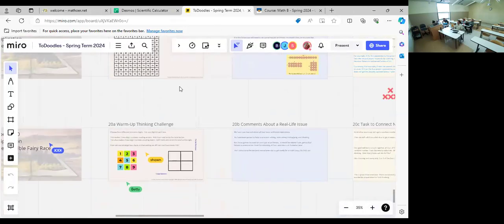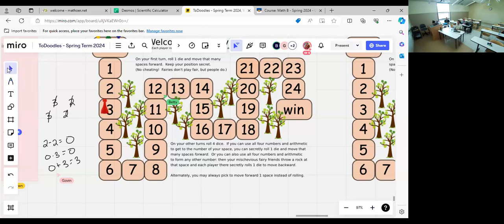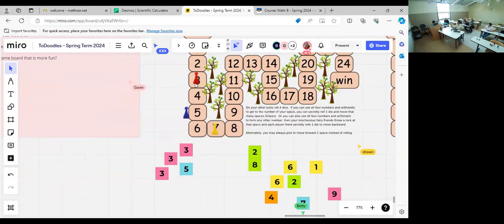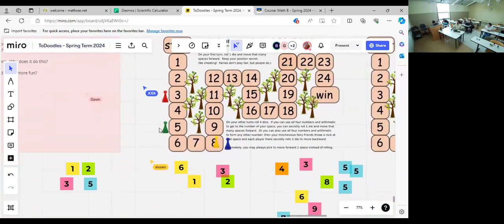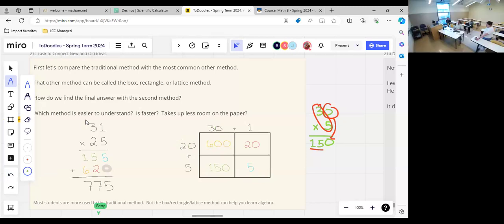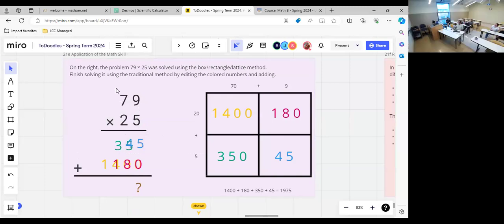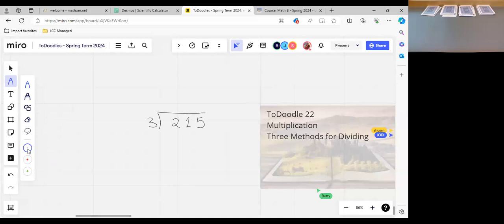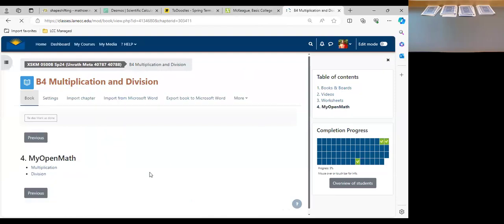Spring 2024 Math B Week 3 Thurs